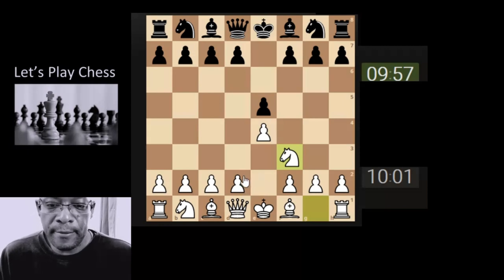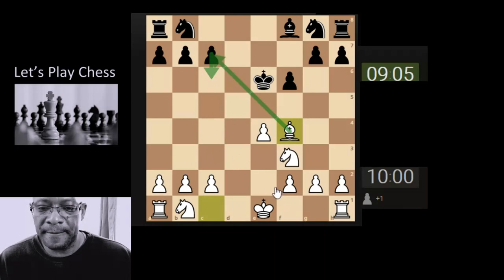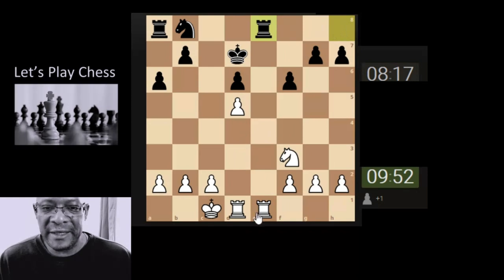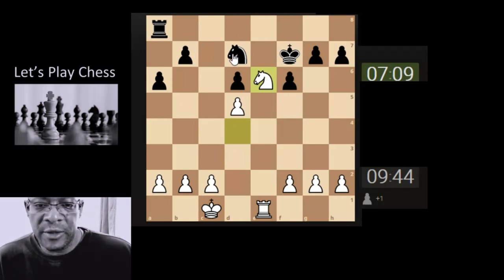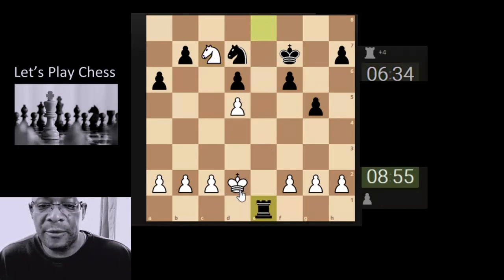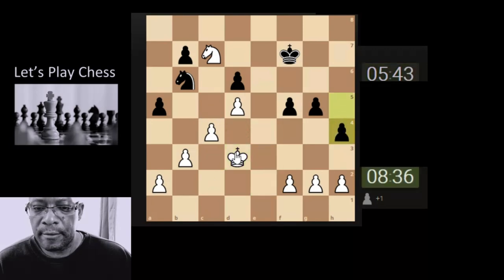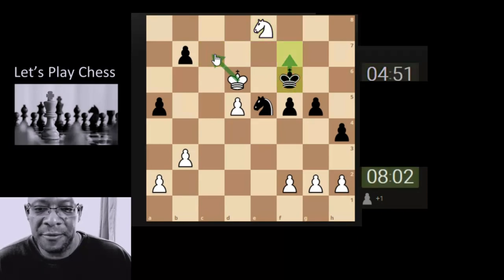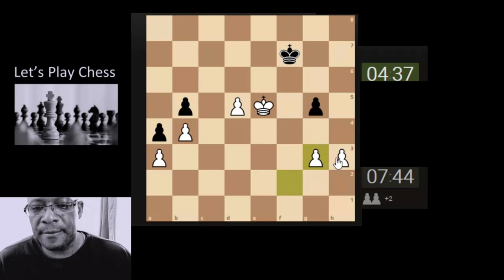Managing the Endgame with Casual Chess Guy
'When tried and tested positions occur, managing the Endgame is for sure' ~ Chess Train